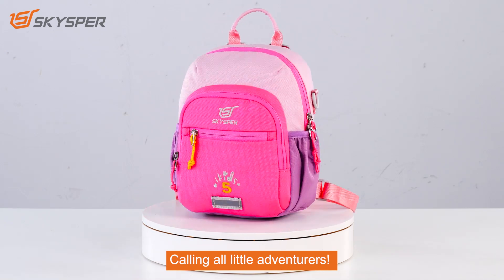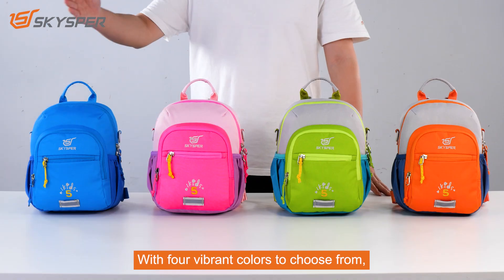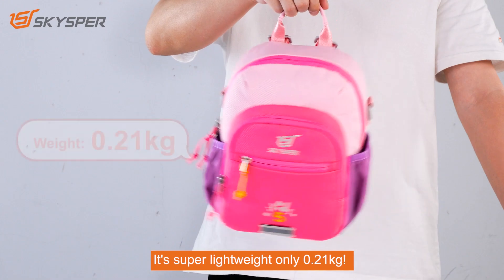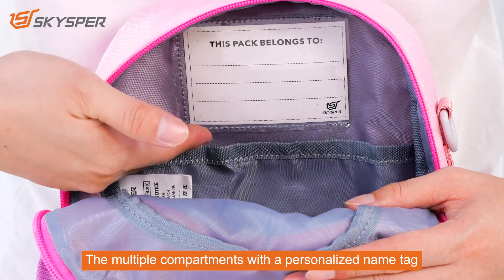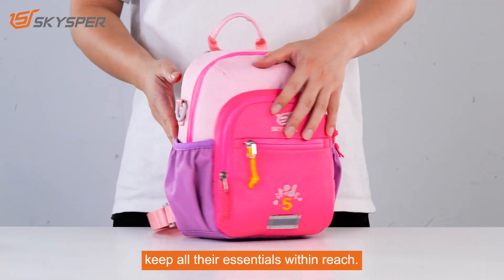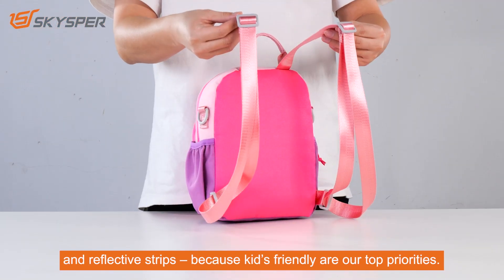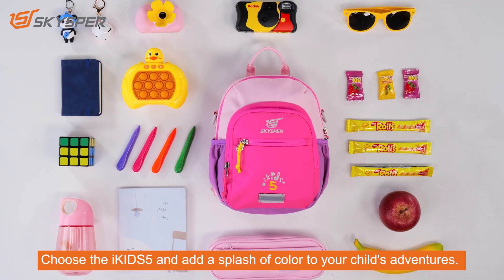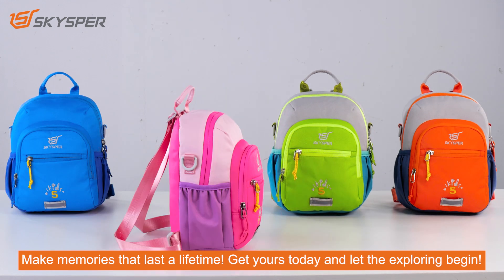The Perfect Backpack for Your Little Adventurers!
🌟 Watch the video to see why the SKYSPER Kids5 is perfect for your child’s adventures! 🌟 Meet the SKYSPER Kids5 Backpack—the ideal choice for school, outdoor fun, or travel. This vibrant and durable backpack is designed for comfort and style.

Key Features:
🔹 Bright Colors: Available in various vibrant colors that kids love.

🔹 Durable Materials: Made to last with high-quality, long-lasting materials.

🔹 Charming Design: Cute and playful design that kids will adore.

🔹 Perfect Size: 5-liter capacity, ideal for small essentials.

🔹 Comfortable Fit: Adjustable straps and breathable back panel for a great fit.

SKYSPER is an outdoor brand that is committed to providing innovative, stylish and secure outdoor equipment for outdoor enthusiasts around the world.